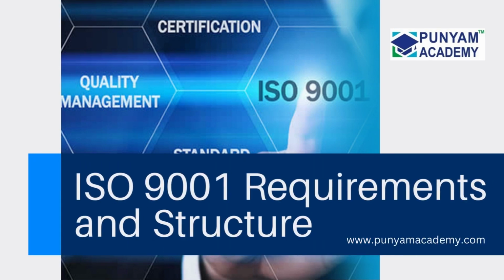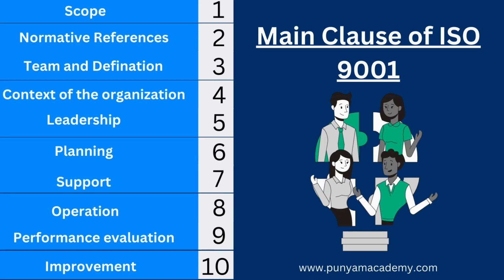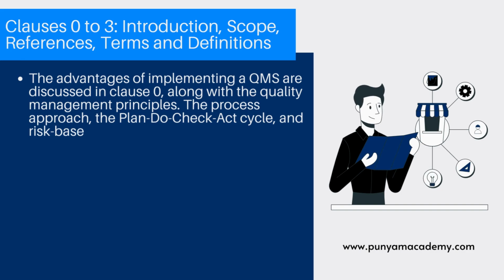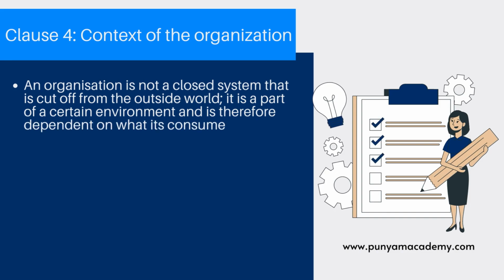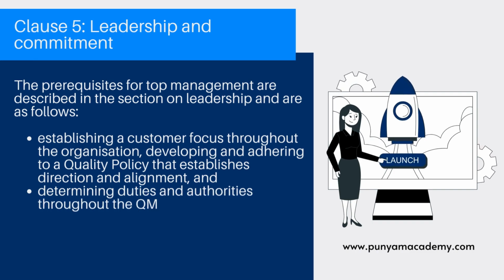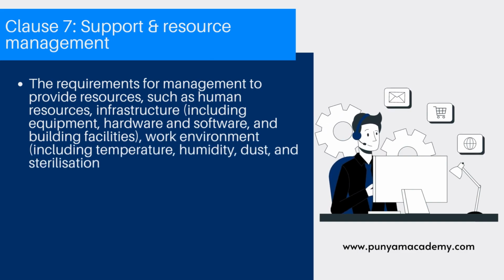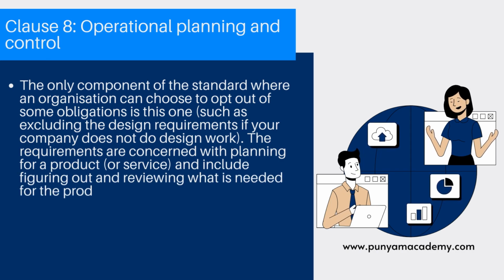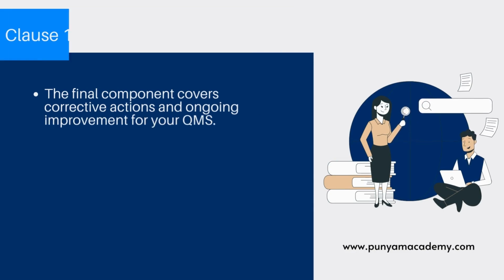ISO 9001 Requirements and Structure | Clause of ISO 9001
Learn ISO 9001:2015 and other quality management system through Online Course for system awareness, lead auditors, and internal auditors. Useful for quality managers, team leaders, lead auditors, certified internal auditors.